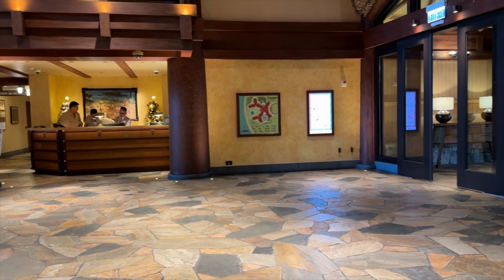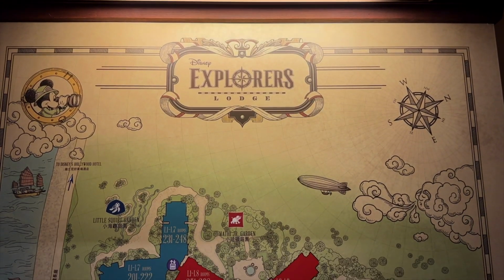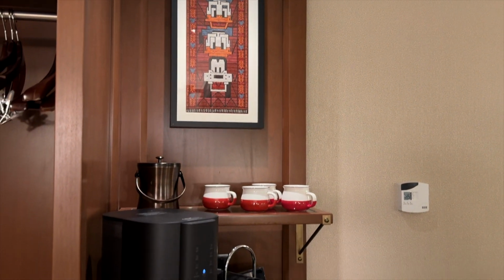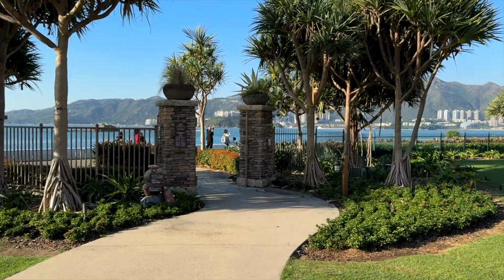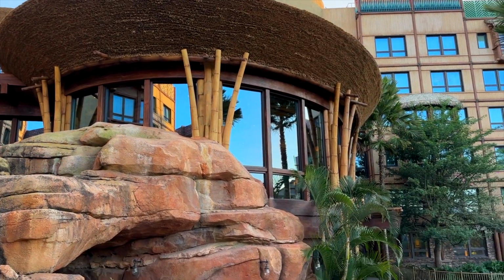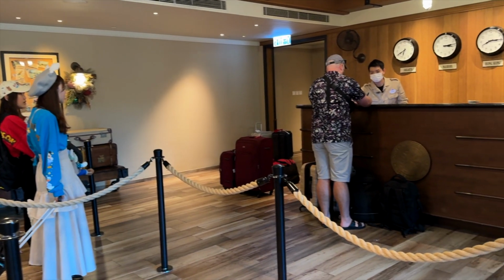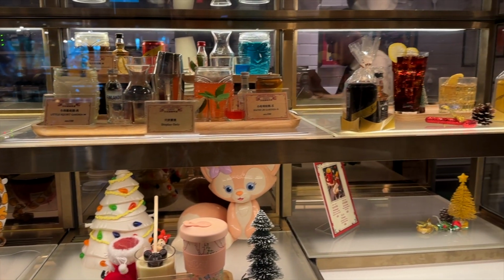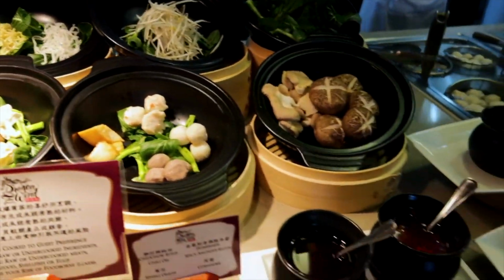Explorers Lodge at Hong Kong Disneyland FULL RESORT REVIEW | HKDL Resort Review | Disney for Adults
This full tour of Hong Kong Disneyland's Explorers Lodge resort and room covers everything you need to know about this Disney hotel at the Hong Kong Disney Resort. We share the theming throughout the resort, getting to the theme parks, dining options, and a room tour. We had a great stay and we can't wait to share it with you!

0:00 Introduction
0:37 Lobby and theme
2:18 Room tour
5:07 Getting to the parks
6:15 Hotel grounds
7:51 Shopping, lounges, and dining
10:44 Final thoughts

Thank you so much for checking out our channel!